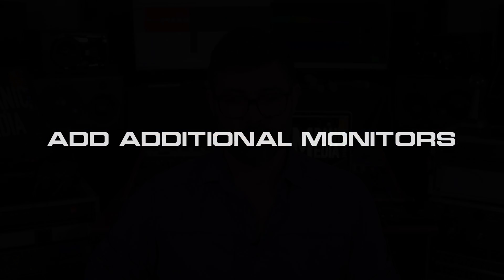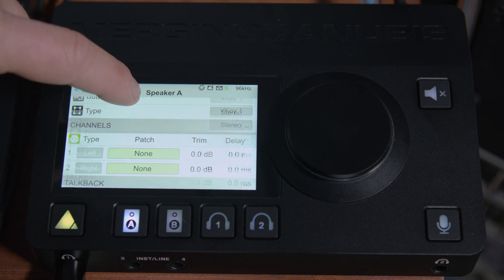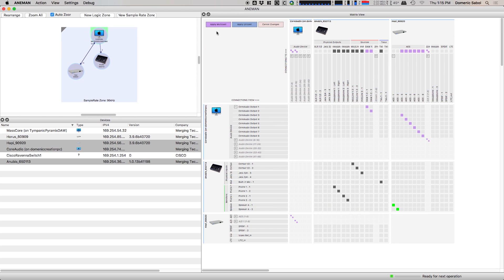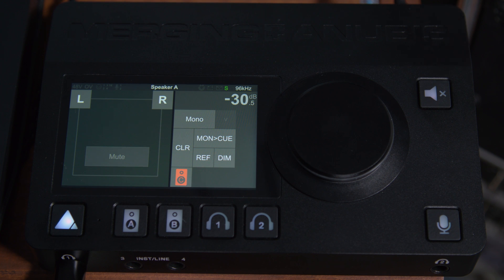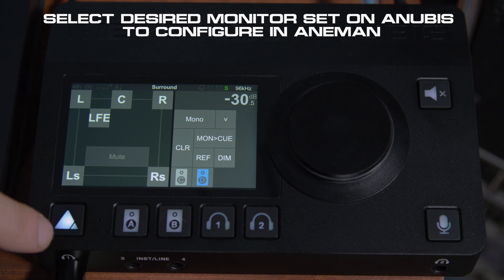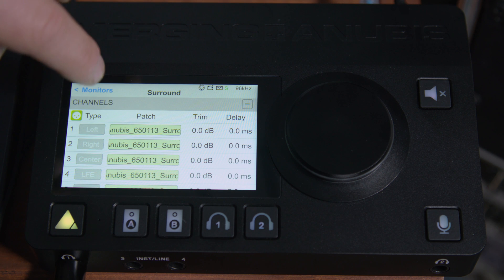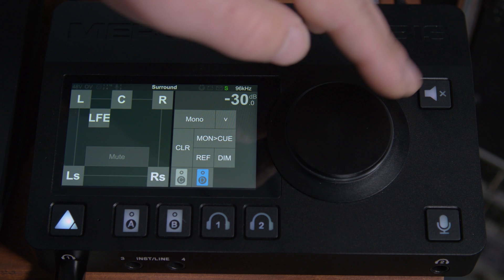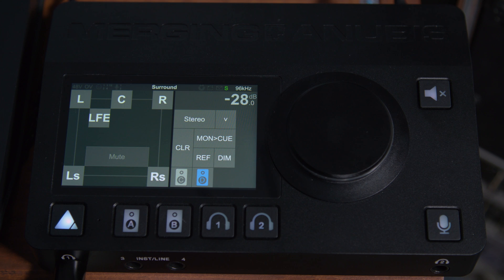MERGING+ANUBIS Tutorial 6 - How to add and configure new monitors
Domenic Sabol, chief engineer from Tympanic Media/USA, continues the Merging Technologies tutorials series.
Tutorial 6: Now that we understand the basic working principles of the Anubis, let's take a look on how to add and configure new monitors:monitors, extra monitors creation, surround monitors creation, surround monitoring from Anubis using a Hapi for I/Os, surround speakers configuration, downmix

Video 1 - MERGING+ANUBIS: Unboxing, connecting and firmware updating
Video 2 - MERGING+ANUBIS: Connecting your DAW (Mac / Windows) with ANEMAN
Video 3 - MERGING+ANUBIS: Mic Pre-Amps Overview and Controls
Video 4 - MERGING+ANUBIS: Basic monitoring functions
Video 5 - MERGING+ANUBIS: Setting a dedicated RAVENNA network
Video 6 - MERGING+ANUBIS: How to add and configure new monitors